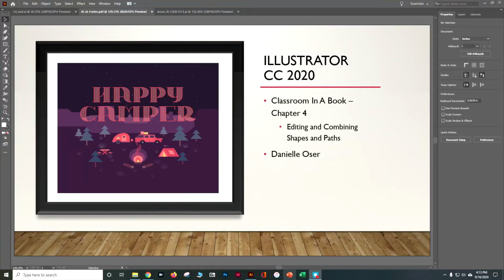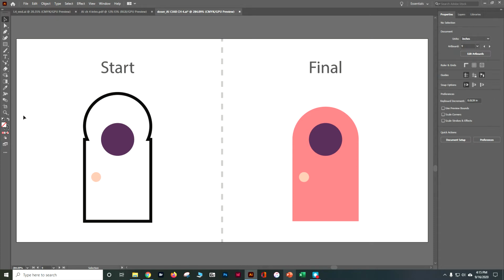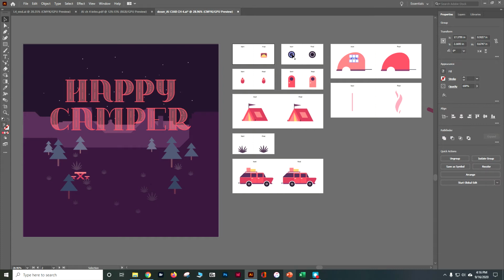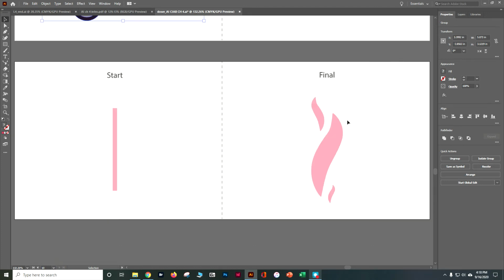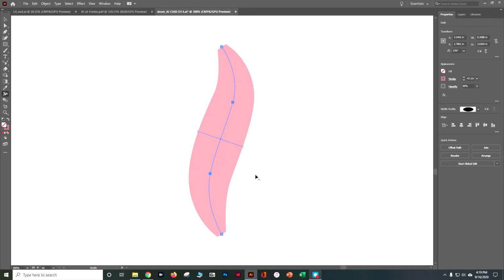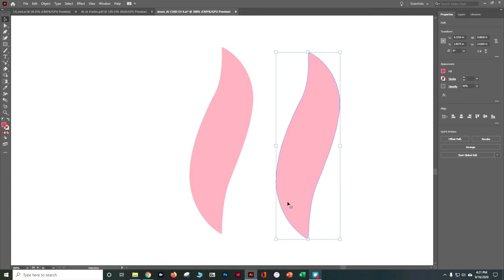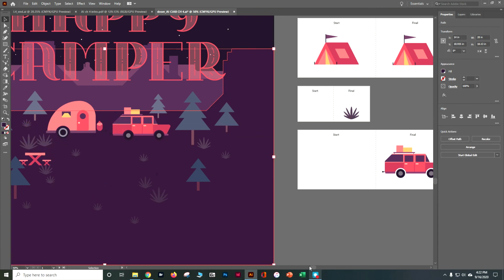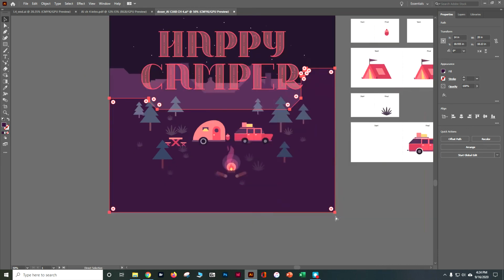AI CC 2020 CIAB CH 4 Part 2 Editing and Combining Shapes and Paths Danielle Oser